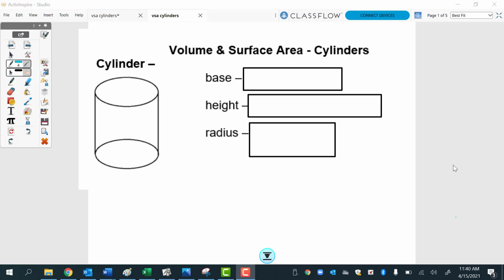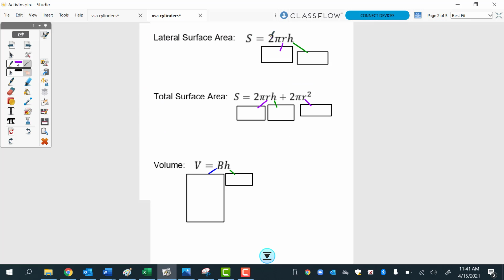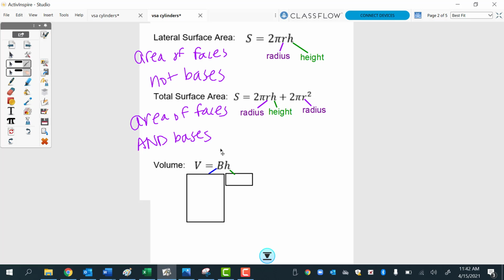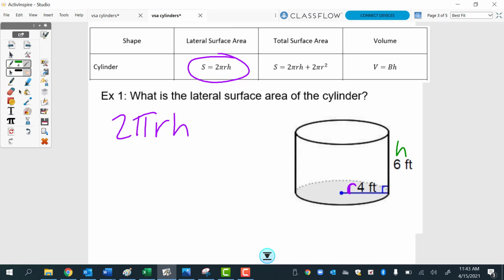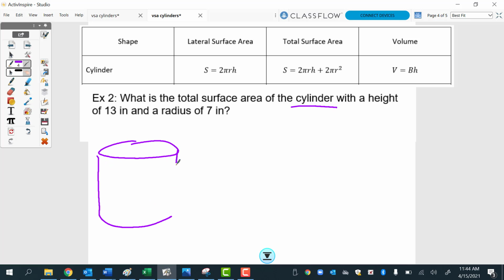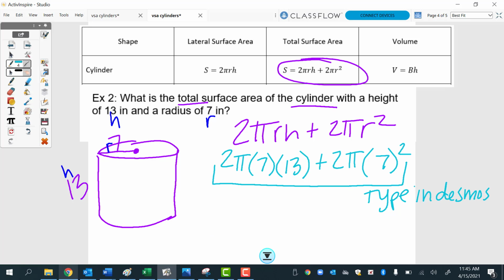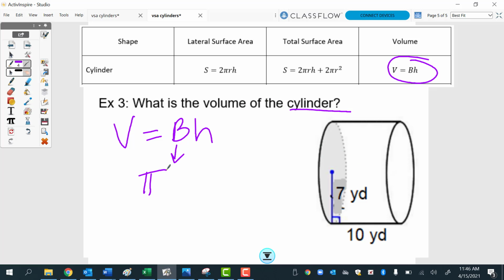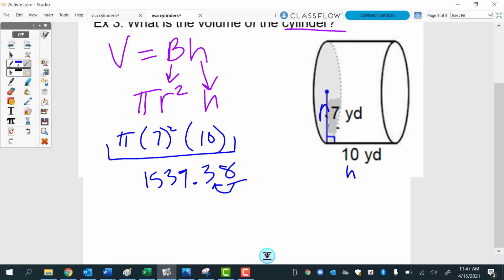Volume and Surface Area Cylinders